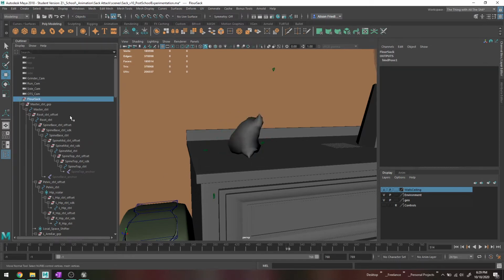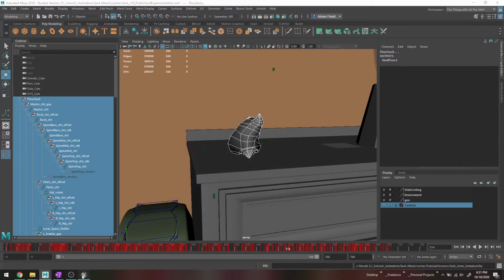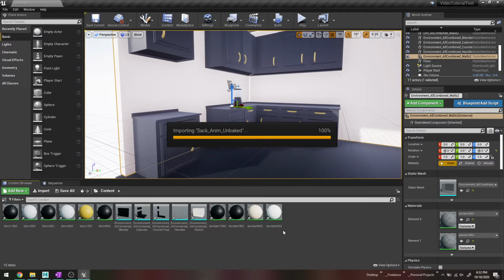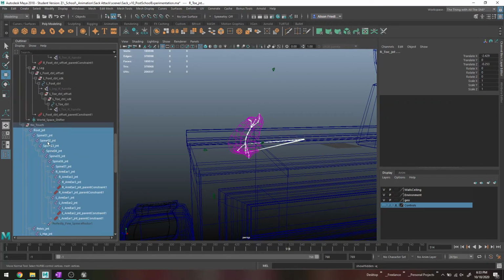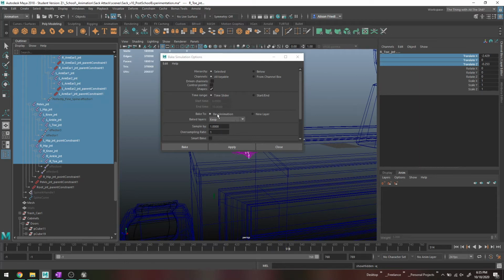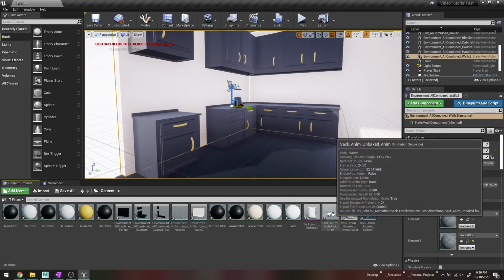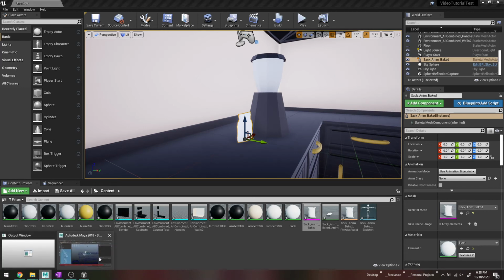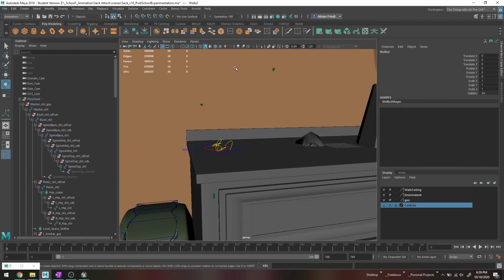Unreal 02 ImportAnimationsRigged